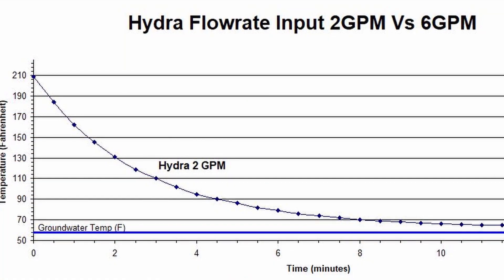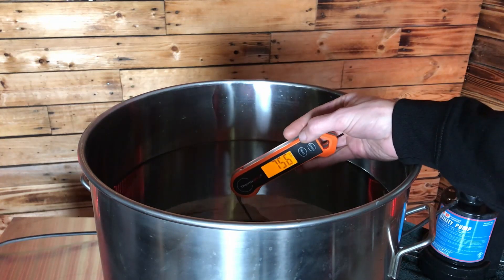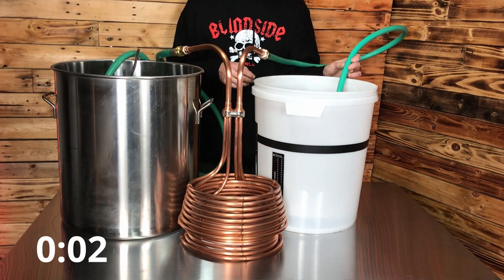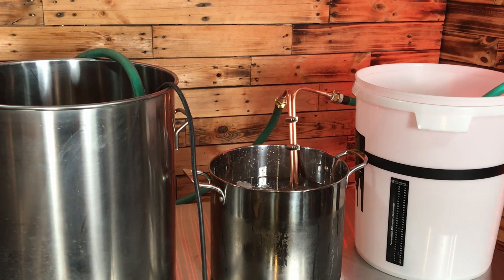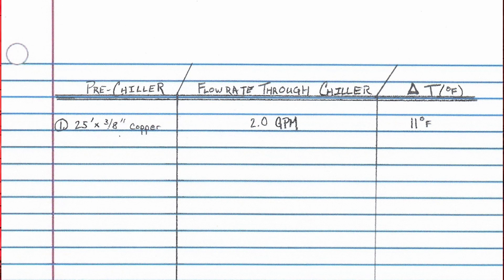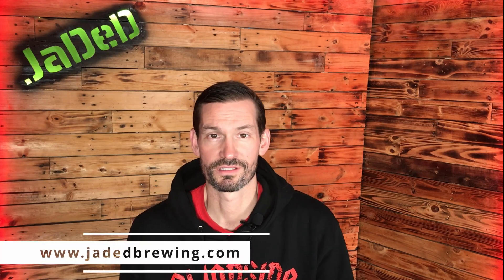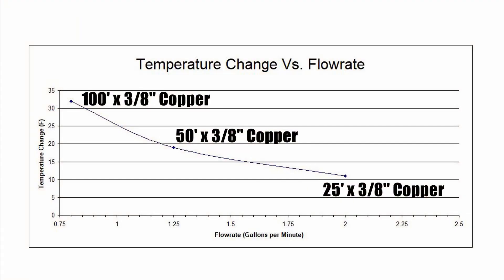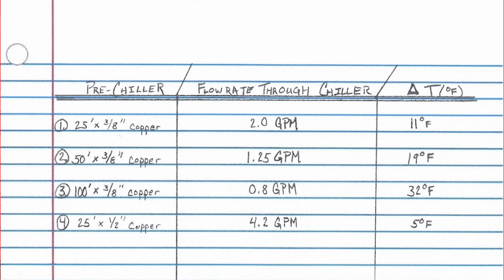Pre-chiller Flowrate Experiments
Pre-chiller flowrate experiments takes a look further into the effect that pre-chillers have on chilling water flowrate and temperature change. If you are in homebrewing and you don't know about that topic. then get your knowledge on!